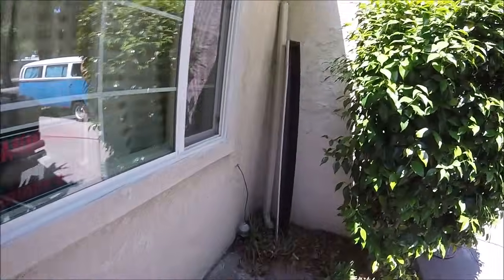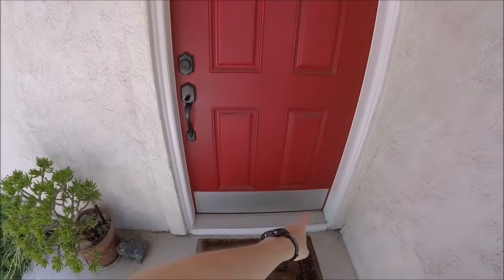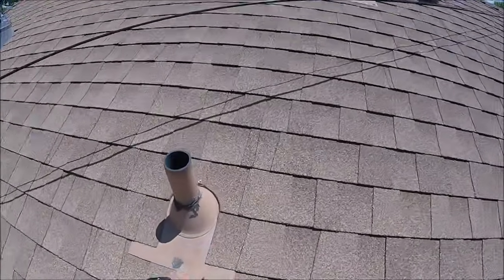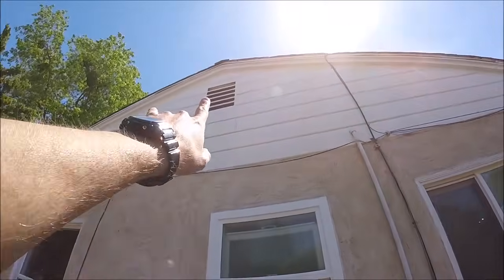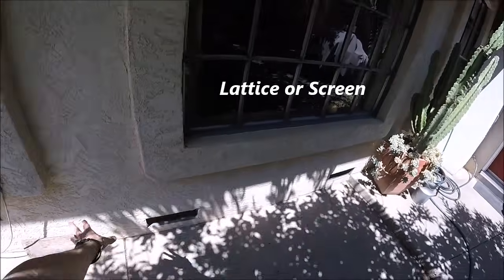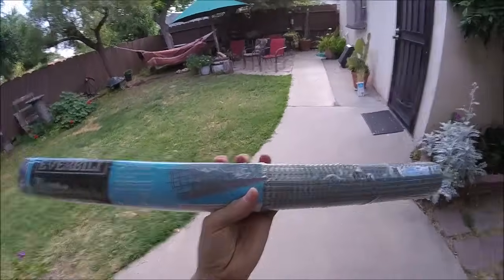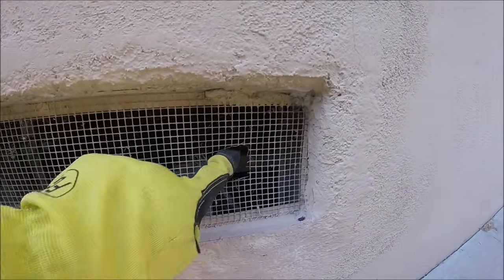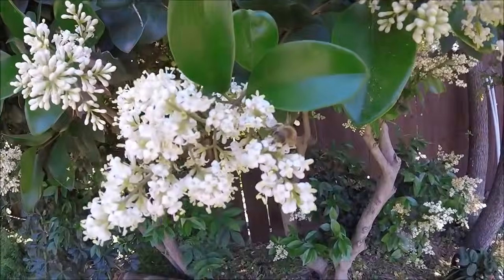How To Protect your Home from Rats, Mice & Rodents -Jonny DIY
How To Rodent, Rat, & Mouse Proof your House. Protect against Rats, Mice, & Rodents. Easy Steps to Keep the Rodents away! Do it Yourself & Save!
Mesh Hardware Cloth Screen
Expanding Foam (Use Mesh Screen)
Peppermint Oil to Repel Mice Rats
Steel Wool for Small Holes
Household Tool Set
Tin Snips
Masks N95 (Wear around Rodent Activity)
Leather Work Gloves
Safety Glasses
Nitrile Disposable Gloves